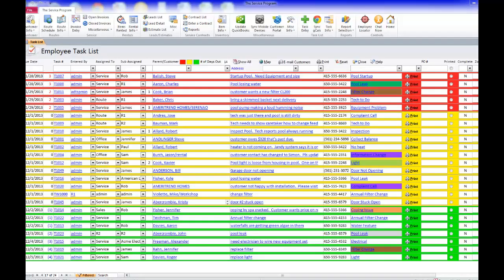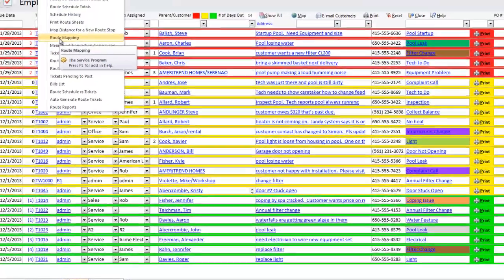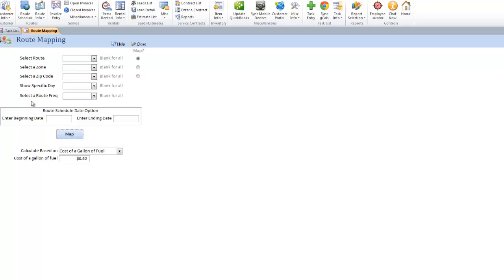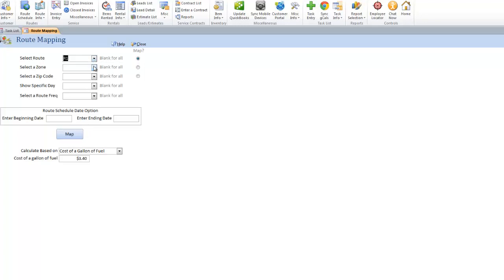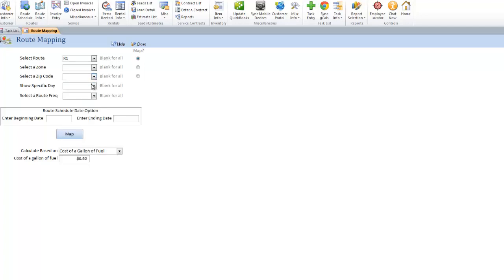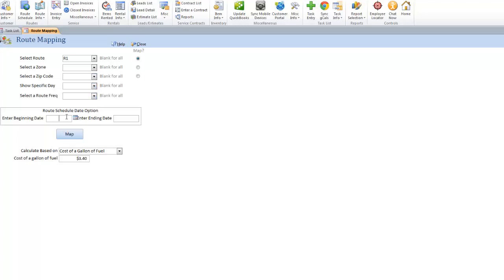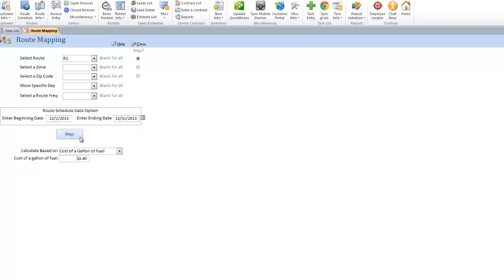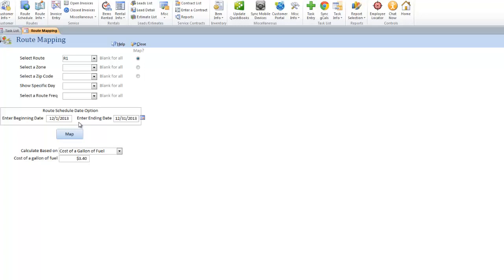QuickBooks Route Mapping and Optimization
The Service Program is the industry leading QuickBooks compatible mapping software for service businesses. The Service Program Software. service business software. pool service software, lawn care software, portable toilet software